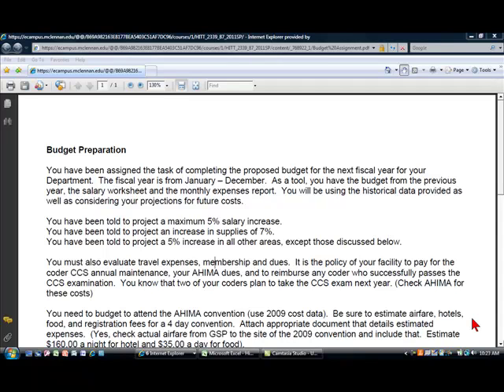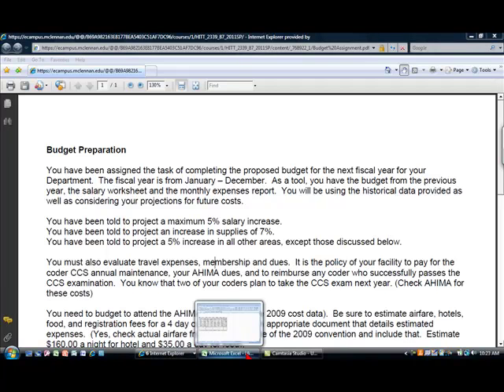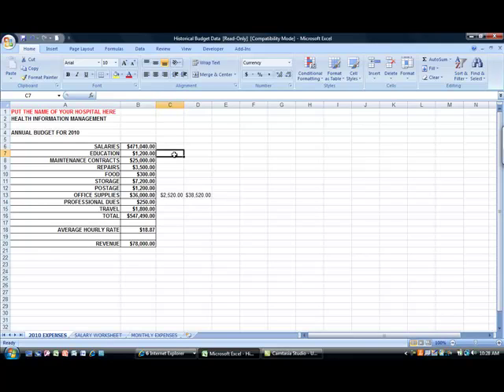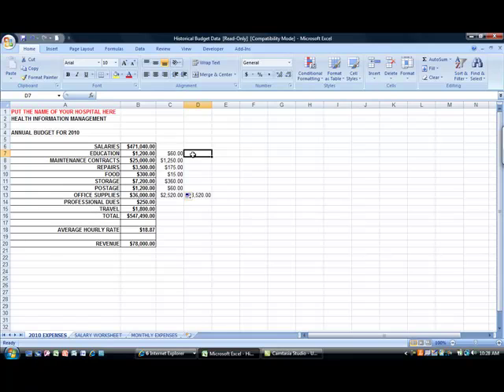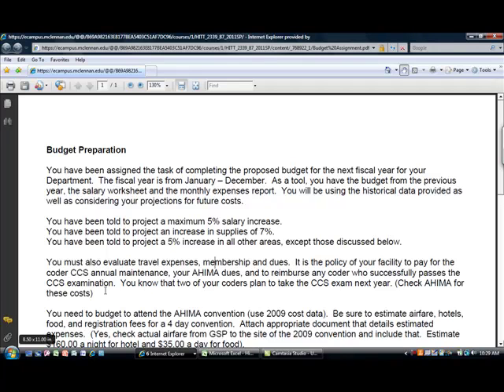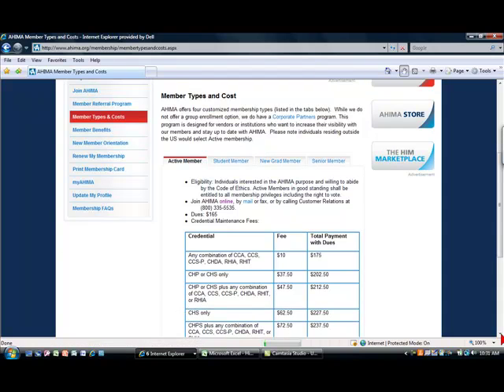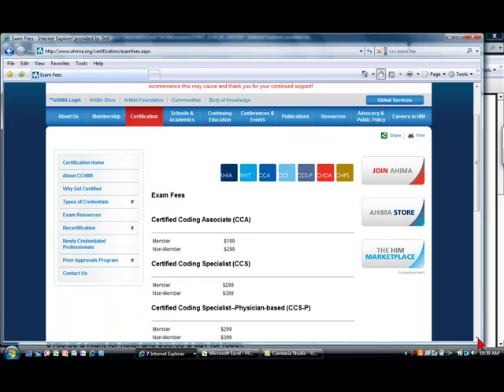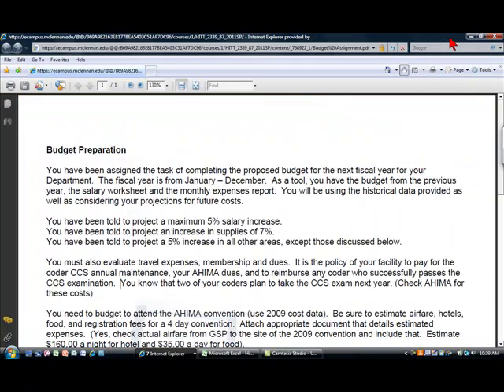Budget revision 1